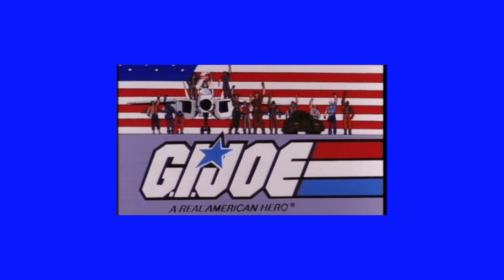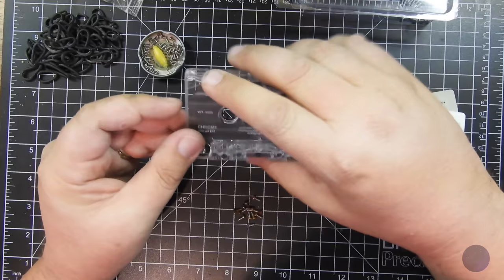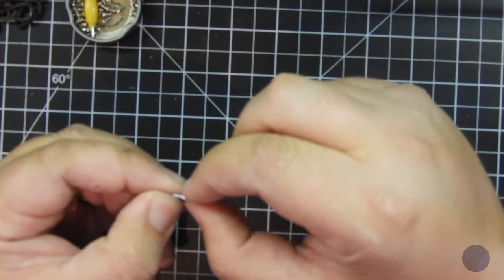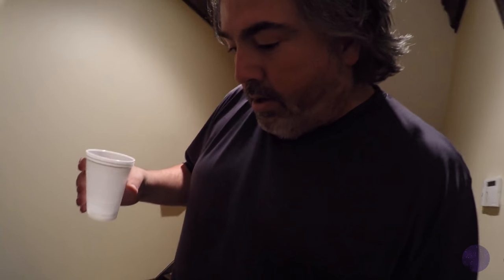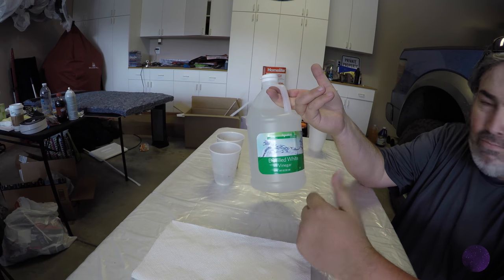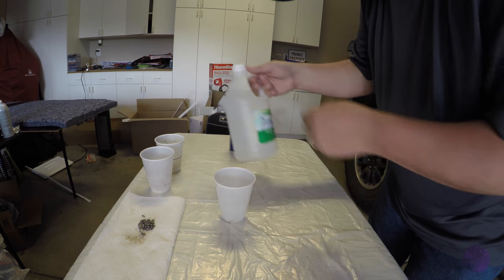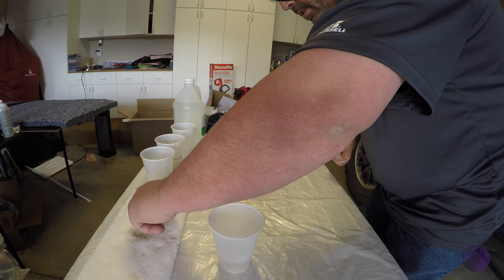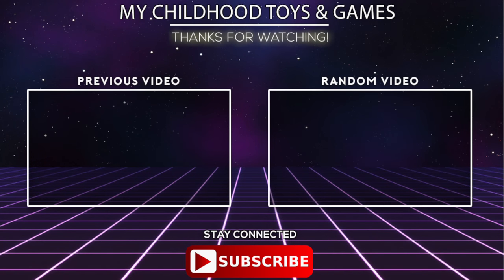Removing Rust from Original GI Joe action figure screws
This method is very effective in removing rust from the factory original GI Joe screws but its not a cure all per se. Rust over time will start eating away at the shiny finish for example on screws and these screws would end up with a slight dull finish. My goal wasn't to restore my Joe's to retail shelf conditions, but to knock off a lot of the rust and be able to use the original screws.

FYI: Over time rust can remove material enough or deteriorate the screw to the point that is strips and turns to junk. This method is really to help remove the surface rust.

So I hope this helps people.